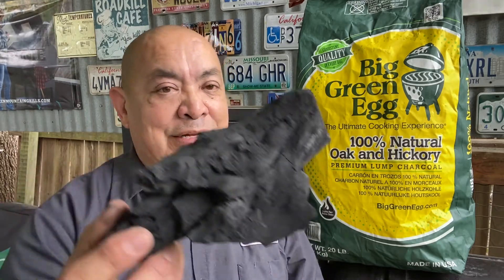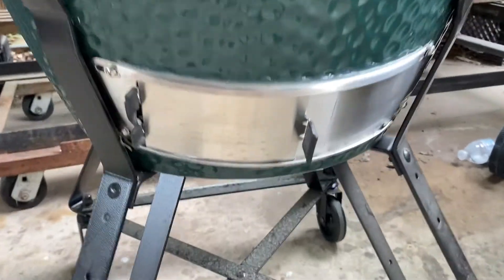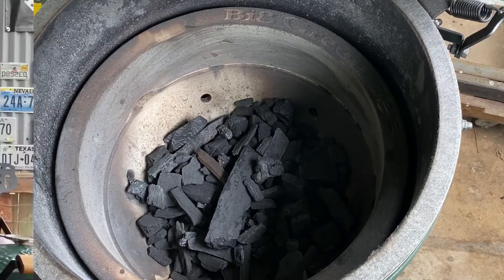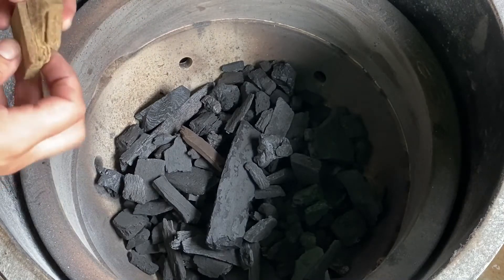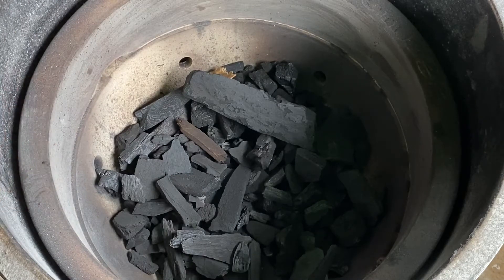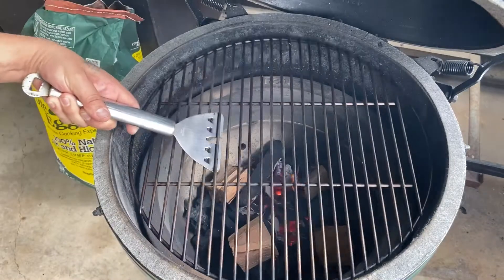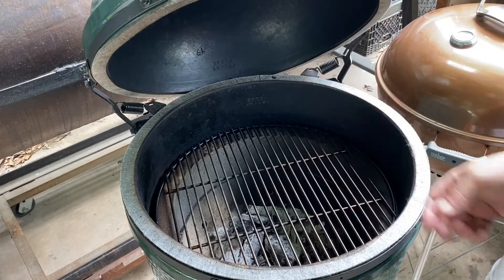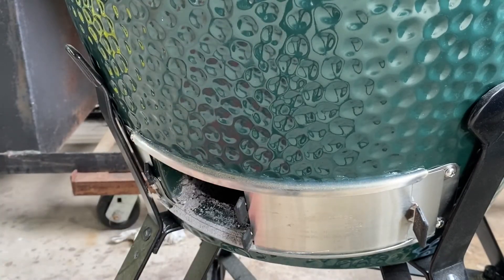How to start a Fire in the Big Green Egg | How to Clean Out the Big Green Egg | Easy and Simple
In this video I show you how I get a fire started in my Large Big Green Egg as well as how I clean it out. There are a couple different methods however I believe this is the easiest way.